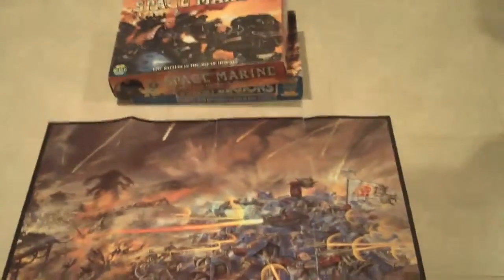20th century gaming 1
war games bboni4